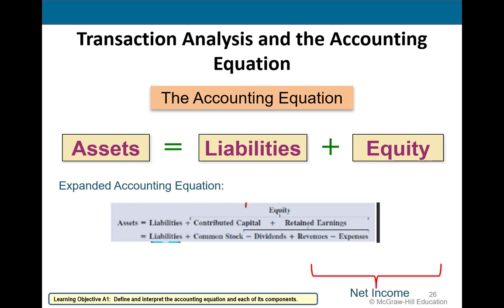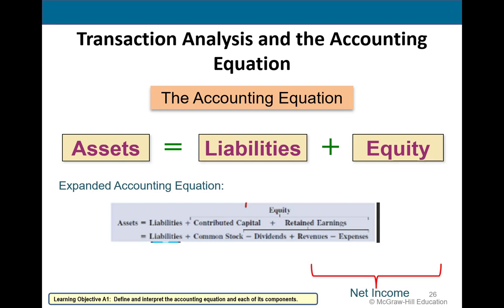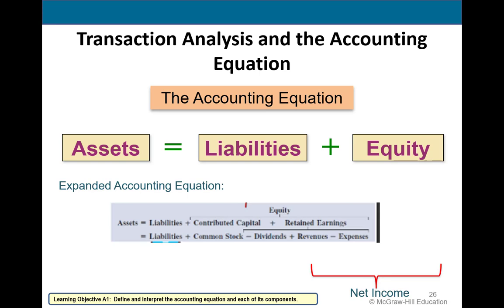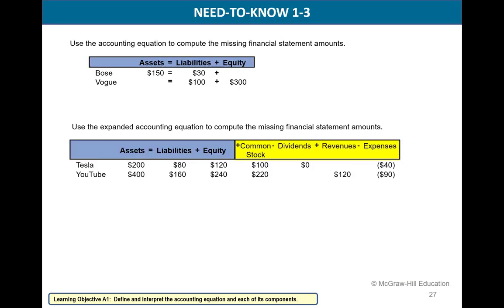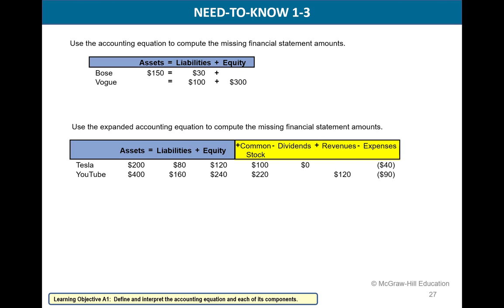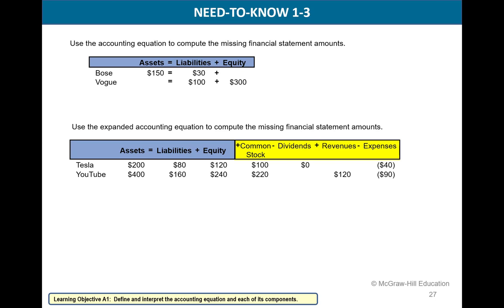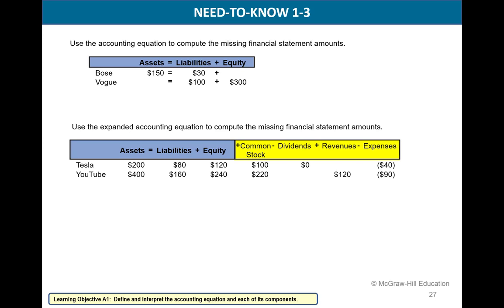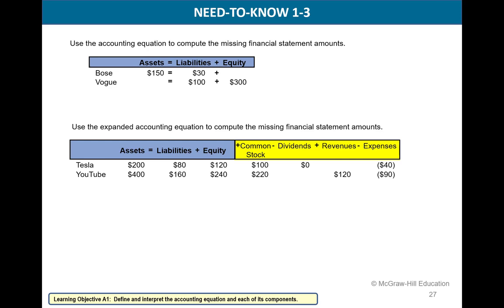Chapter 1 - Part 3 FCC 4A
Define and interpret the accounting equation and each of its components.